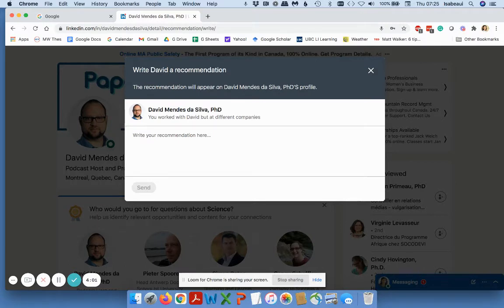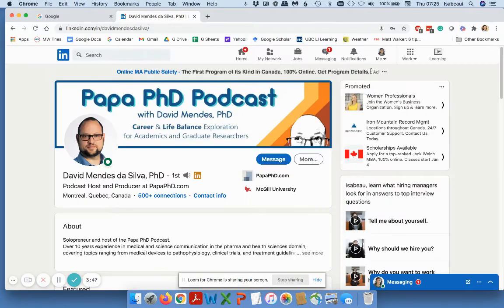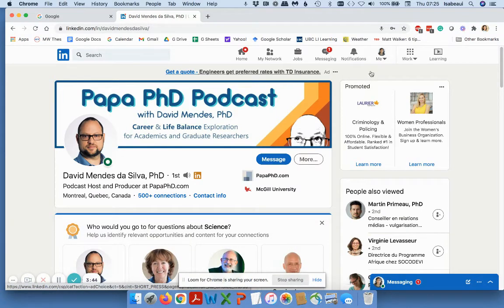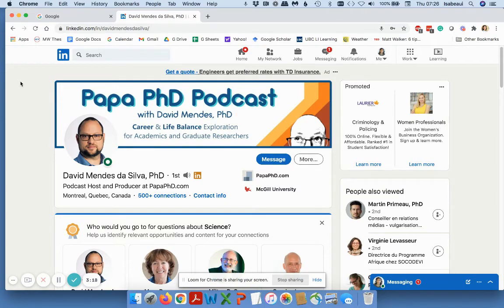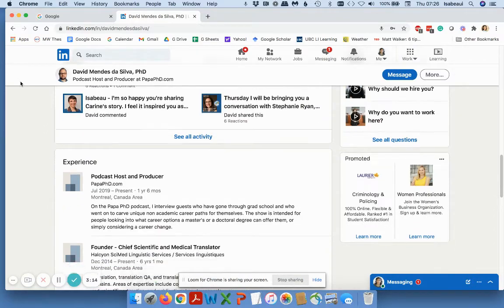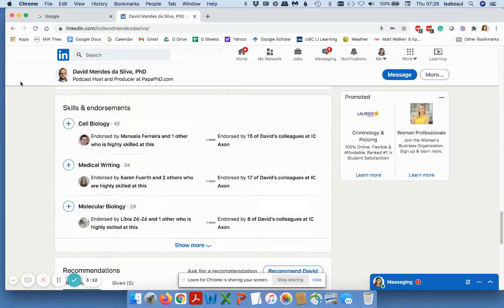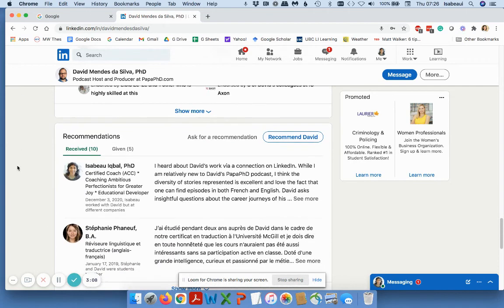Recommend someone on LinkedIn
Writing someone a recommendation using LinkedIn's recommend tool is a nice way to publicly show appreciation for someone's work. In this screencast, I show you how--it's very easy and only takes a few minutes. To read more about recommending someone on LinkedIn, see my blog post

For more resources on career (and life) fulfilment and joy, see isabeauiqbal.com
Isabeau Iqbal, PhD